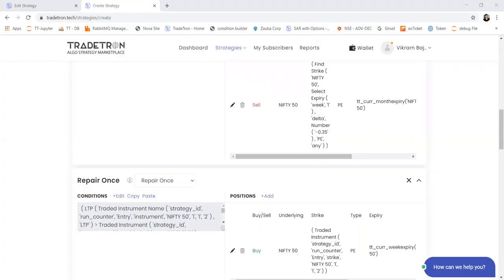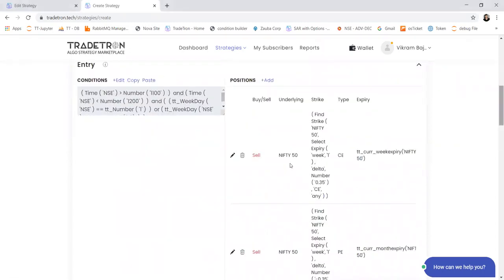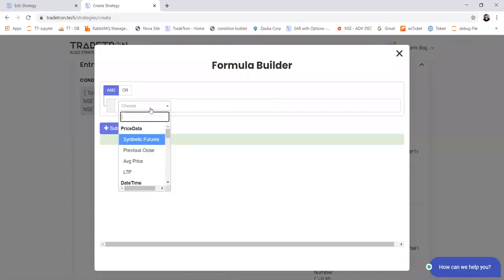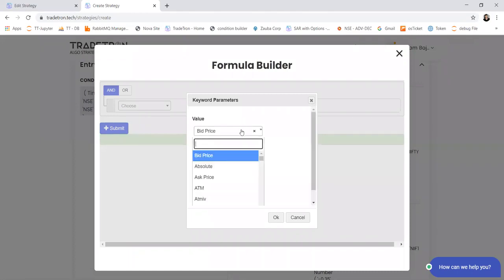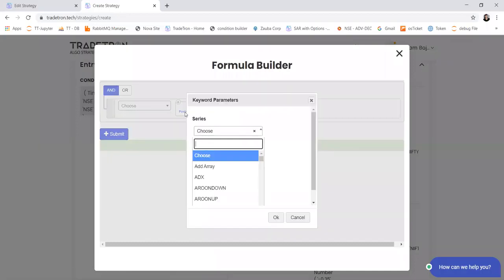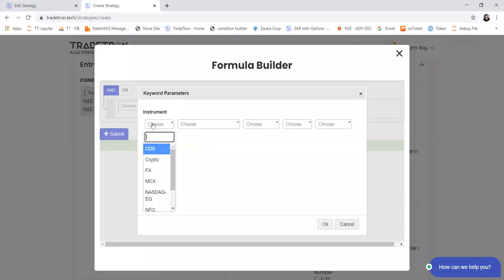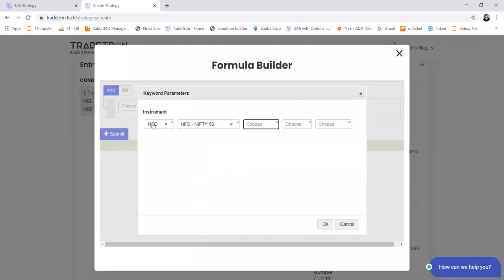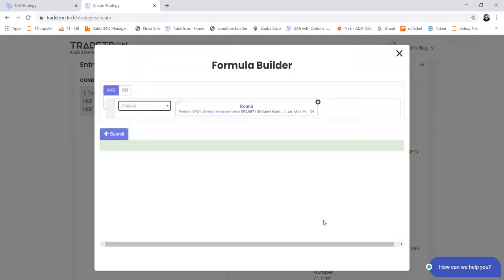Position Builder - Strike Fx - Strike Selection based on Futures Open Price Round, Spot or Futures